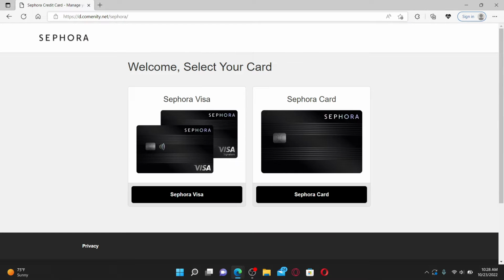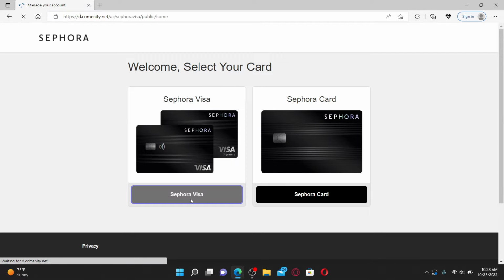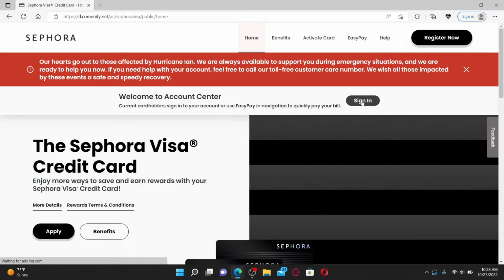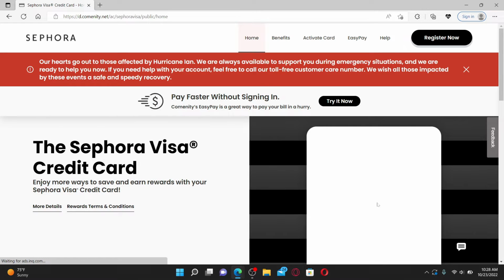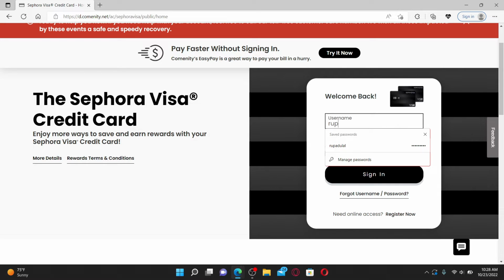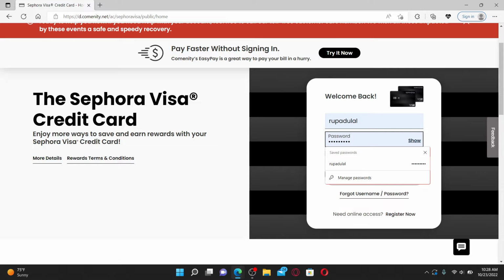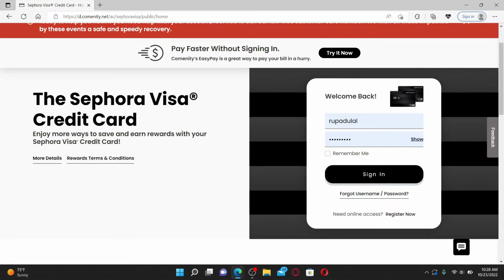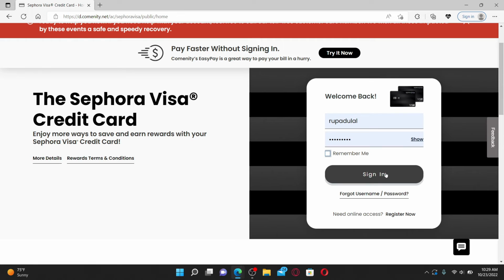How To Login Sephora Credit Card Online? Sephora Credit Card Signin 2022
Sephora Credit Card Login:

This video will show you how to easily login and access Sephora credit card online. Login to your sephora credit card to manage your Credit Card account online. It's easy to pay bills, view statements and more.

0:00 Intro
0:20 Login Sephora Credit Card Online
1:37 Outro